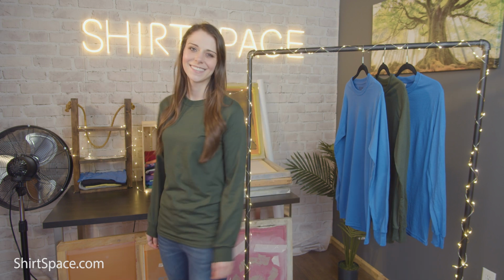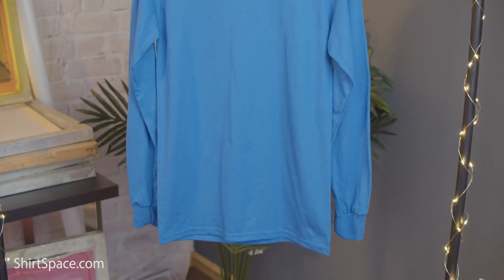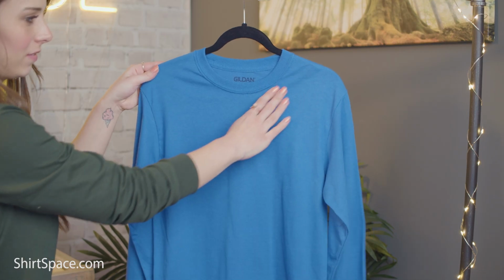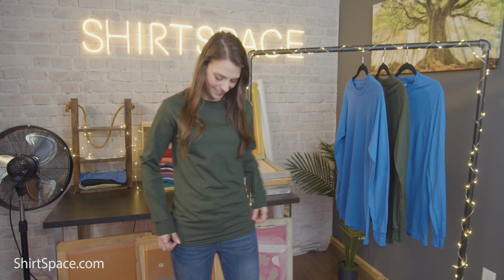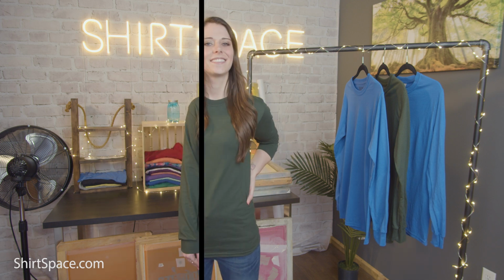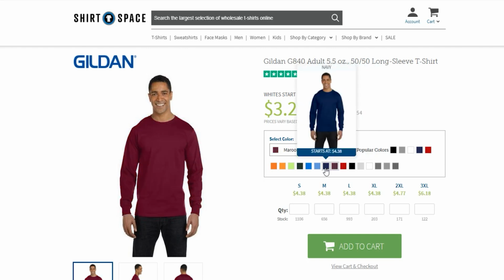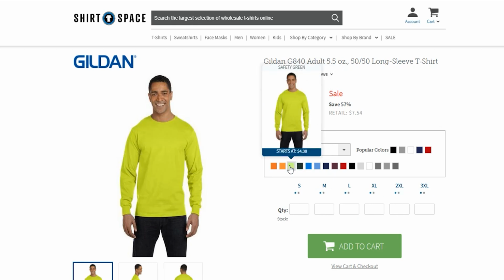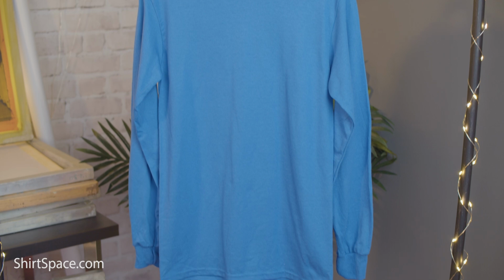Gildan G840 Adult 5.5 oz., 50/50 Long-Sleeve T‑Shirt - A Full Review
The Gildan G840 Adult 5.5 oz., 50/50 Long-Sleeve T‑Shirt is an extremely affordable shirt that’s perfect for work, wearing underneath layers of winter gear, or as a comfortable every day t-shirt.

This preshrunk 50/50 cotton and polyester blend t-shirt is great for many custom garment decorating projects due to its fabric make up, but more on that later. For now, we will just tell you that cotton/poly blends are super popular in the world of t-shirt decorating.

This is because cotton/poly blends are typically less likely to shrink, more durable, and often  cheaper than 100% cotton pieces of clothing. What’s not to love?

The G840 has DryBlend moisture-wicking capabilities, meaning that the fabric will not let sweat sit on skin, where odor and bacteria quickly breed. This fabric pulls the perspiration away from the body, making the wearer more comfortable as well.

Double-needle stitching throughout, a seamless collar, shoulder-to-shoulder tape, and ribbed cuffs make this a quality shirt that’s constructed to last.

This shirt is also transitioning to a tear-away label. This is great for the average person who hates tags and even better for apparel decorators who don’t want to broadcast that they did not in fact manufacture the shirt.

For those that need high-visibility colors for your work, hunting, or roadway athletic activities, this shirt comes in “Safety Orange” and green. Imagine stocking up on these shirts for such a steal of a deal! Never worry about having a clean work shirt ready to go again.

The G840 comes in 15 neutral and bright shades. Choose black, gray or white to offset a busy pattern or to make a bright or bold color really pop. Go for a neon shade, or red or blue if you want something more colorful.

This shirt is perfect for screen printing so go ahead and use whatever ink you prefer - water based, discharge or, plastisol are all good to go. And heat transfer vinyl is safe, just check your heat settings as always.

You’re good to embroider and direct-to-garment print but we do recommend searching for a shirt with a higher percentage of cotton in the material for brighter, more vibrant designs if tie-dying.

The Gildan G840 comes in sizes small through 3XL and can be found right now at super low wholesale prices at ShirtSpace.com, the best place to visit for all of your blank apparel needs.

ShirtSpace is the leading website for affordable wholesale apparel. We have a huge selection of t-shirts, sweatshirts, pants, shorts, hats, jackets and more at unmatched low prices. ShirtSpace.com features popular brands like Gildan, Hanes, American Apparel, Comfort Colors, Bella + Canvas, Port Authority, Columbia, Champion, Jerzees, Port & Company, Sport-Tek, Next Level and More!  No longer will you have to worry about not finding the right size or color for that perfect shirt! ShirtSpace offers a huge selection of apparel, with over 2,000 products and more than 100,000 styles, colors, brands and sizes. And because ShirtSpace.com sells wholesale apparel, we have a vast selection of products at competitively low prices. Thanks to our lack of order minimums at ShirtSpace.com, we make it as easy and affordable to order one t-shirt as one million. We also help you save the most money on quality clothes for all ages with help from our website. We allow for quick checkouts with a simple form and instant shipping time based on your specific location, all with great customer service.